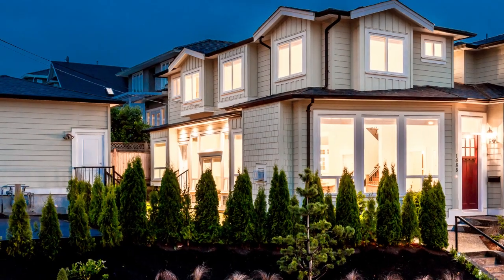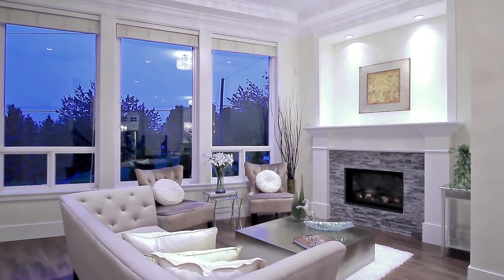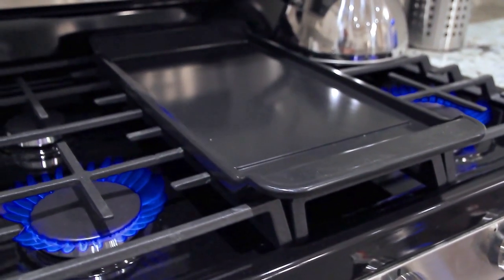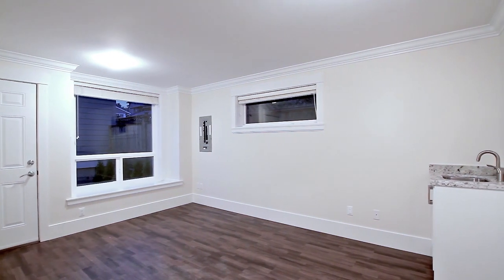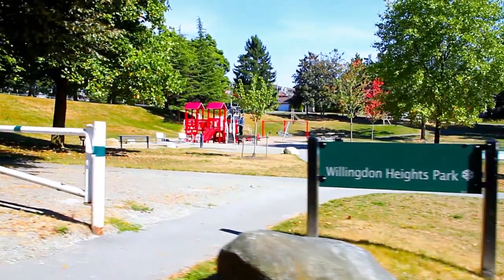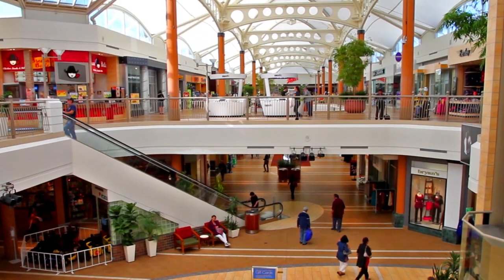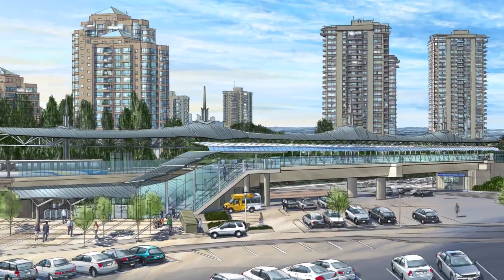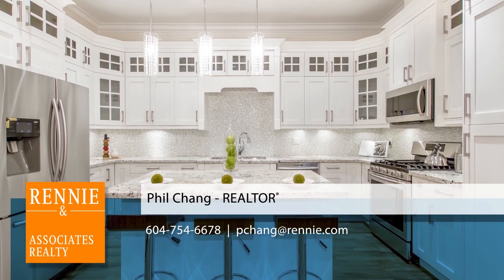1488 Carleton Avenue, Burnaby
WOW...Gorgeous SHOW HOME in the AMAZING BRENTWOOD neighbourhood. Your NEW HOME has been COMPLETELY UPDATED with all NEW Stainless Kitchen Appliances, NEW wood floor, NEW lighting, NEW paint, NEW Landscaping plus MORE! Let your SENSES feel the OPEN CONCEPT, Modern design with Outstanding Finishes, oversized picture Windows, 10' ceiling, 2 Gas Fireplaces & Patio sliders to your outdoor living space! The home offers 3 to 5 bright Bedrooms, 3.5 Baths & covered deck. HIGHLIGHTS include Deluxe Mouldings, Hot Water Radiant floor heating with 2" CONCRETE FLOORING, 4 ft high crawl space & low maintenance yard. FABULOUS LOCATION - Across from Willingdon Heights Park, HIGH WALK SCORE, walk to Brentwood Mall, 2 Skytrains & Hastings Shops.